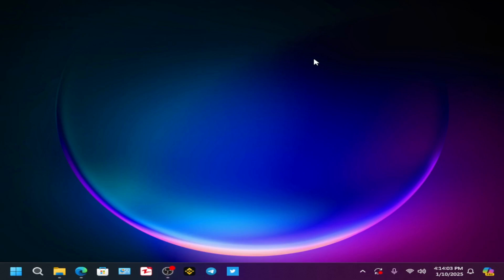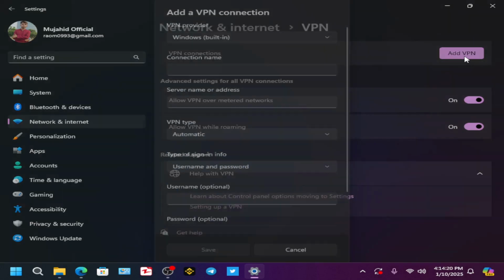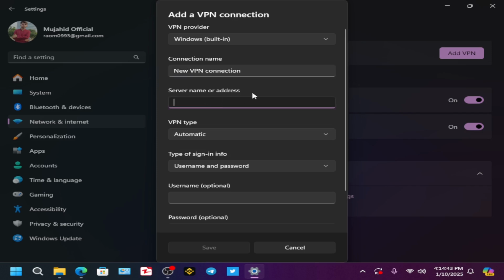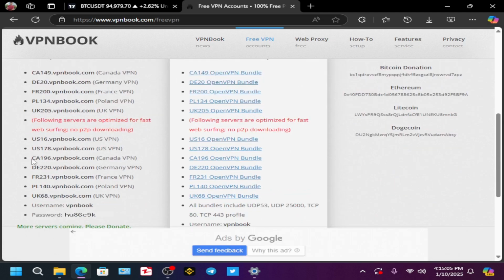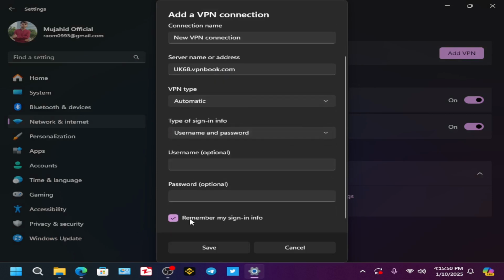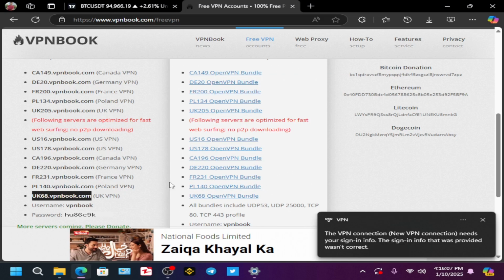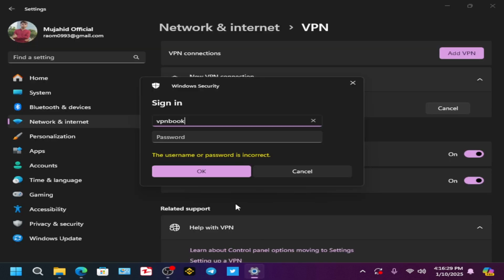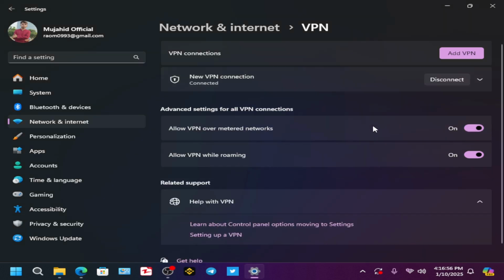Step by step guide- To add and connect VPN on windows 11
Unlock a secure and private browsing experience with our easy-to-follow guide! In this video, we walk you through the process of setting up and connecting to a VPN on your Windows 11 device. Whether you're looking to enhance your online privacy, access restricted content, or secure your internet connection, we've got you covered. Follow along with our simple, step-by-step instructions and become a VPN pro in no time.

► TIMESTAMPS:
00:00 - Intro
00:10 - Benefit (VPN)
00:40 - Setup VPN
00:52 - Username & Password
01:28 - Connect VPN
02:06 - Wrap up

Best Regards:
Mujahid-Official